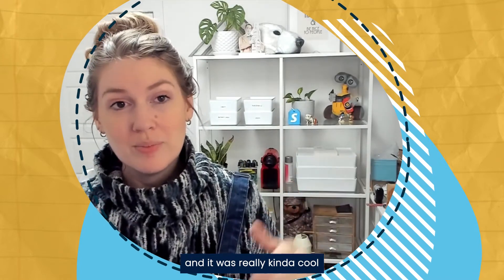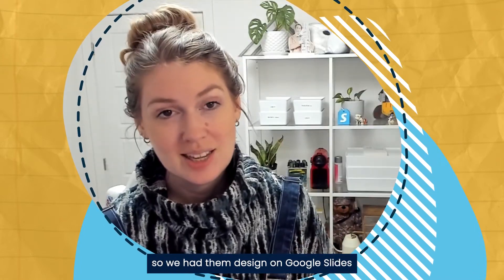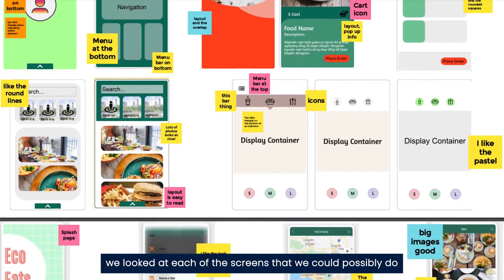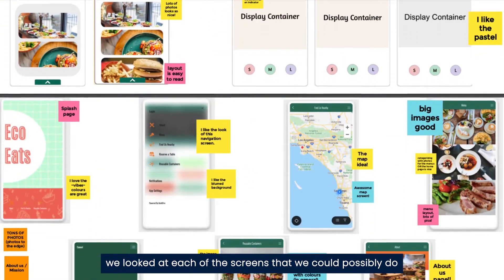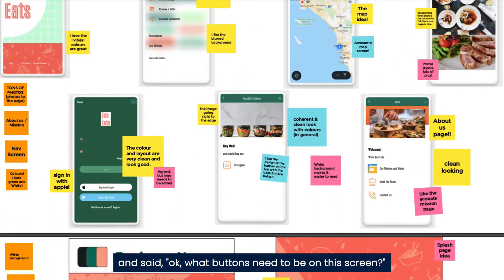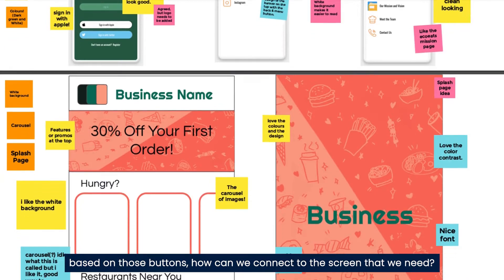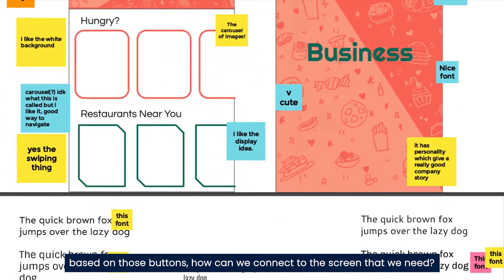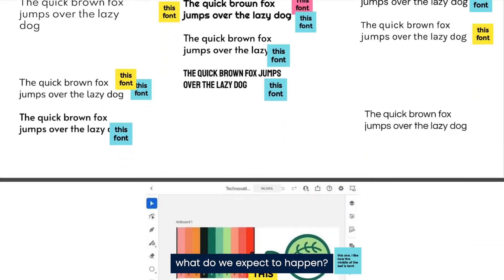Paper Prototype | Technovation Girls Video Diaries Ep04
Join girls from around the world as they share their progress through the Technovation Girls program, making paper prototypes for apps and learning how to code and create technology startups to solve problems including climate change, access to education, healthcare, and more. Technovation is the global tech education nonprofit that inspires girls to be leaders and problem solvers in their lives and their community ➡️

0:00 start
0:15 Paper prototype and app wireframe examples
1:38 Google Slides app design example